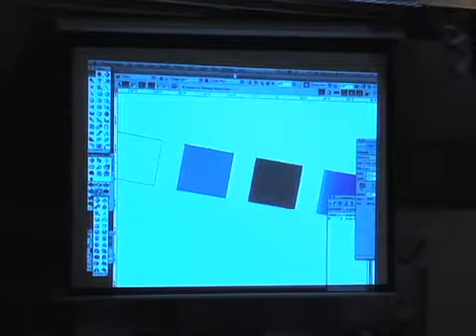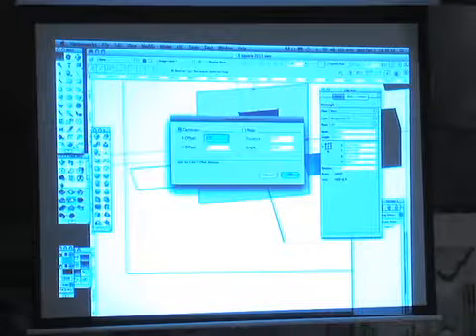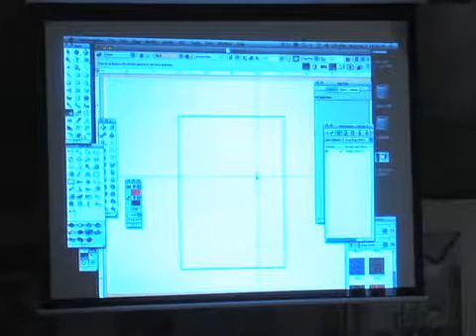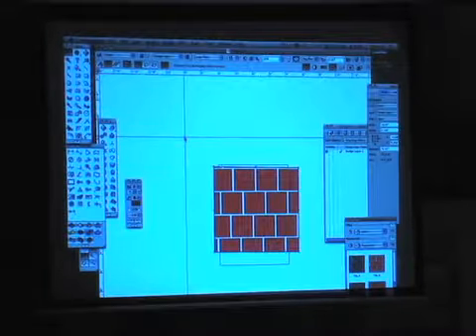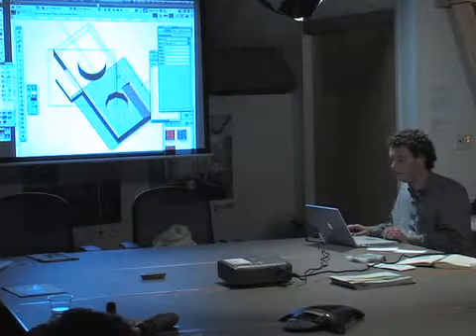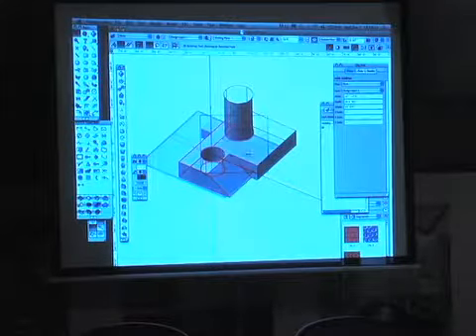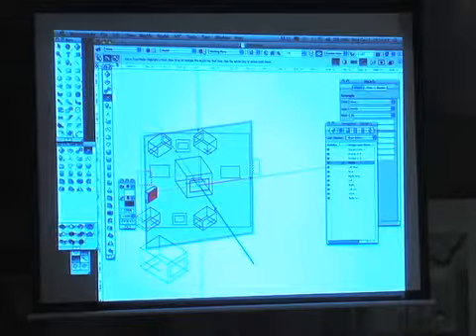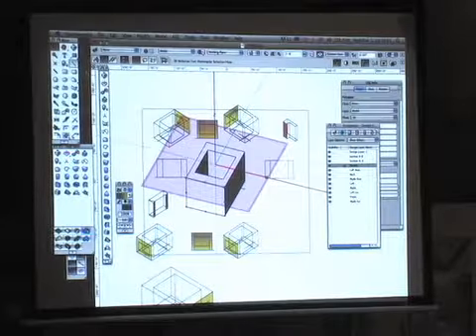Vectorworks Users Group: Exploring Vectorworks 2011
The Vectorworks Users Group got a jumpstart on celebrating the new year by exploring Vectorworks 2011. Brian Hores presents on how 3-D is as easy as 2-D.